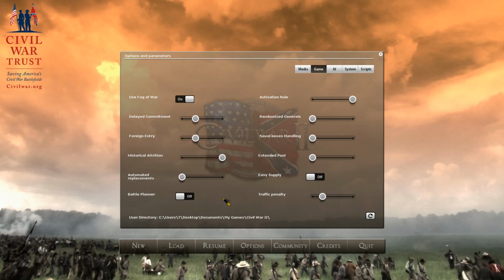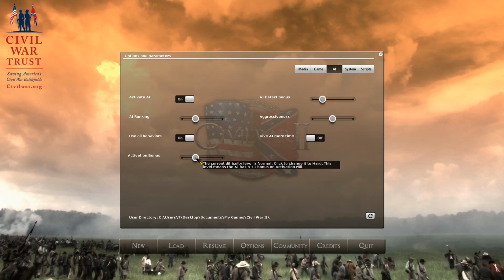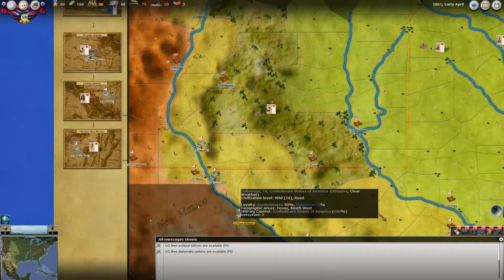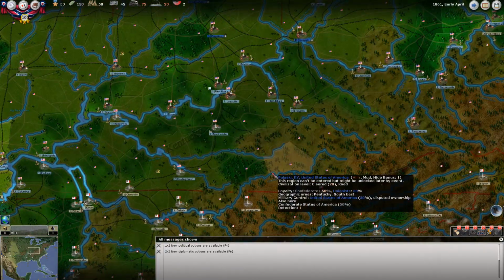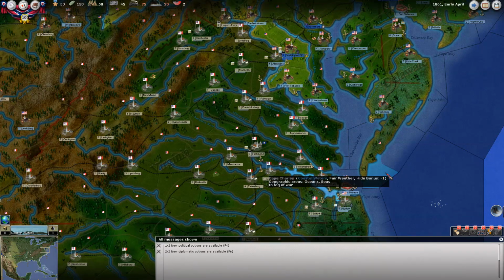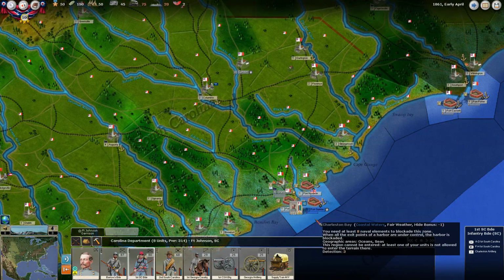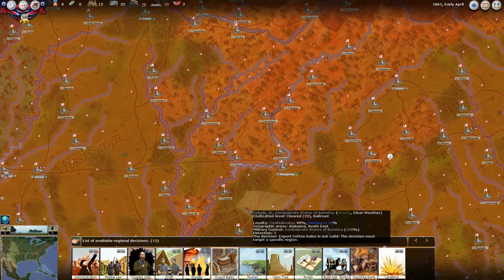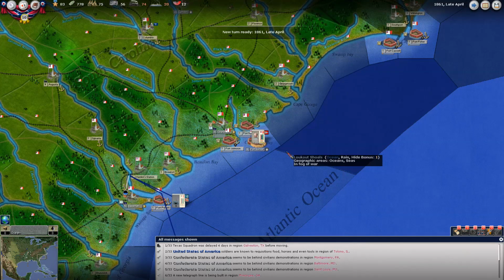American Civil War 2 (AGEOD) | CSA Let's Play | April 1861 | Part 1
After gaining further knowledge on the gaming mechanics, I decided to restart this Let's Play.  Therefore, the previous 2 episodes have been removed and this will be the official let's play.

If you would be so kind, please consider hitting the 'like' button as it  helps our channel grow by affecting search results on YouTube.  Thank you!!

Developer: AGEOD; Matrix Games ~ Released September 2013